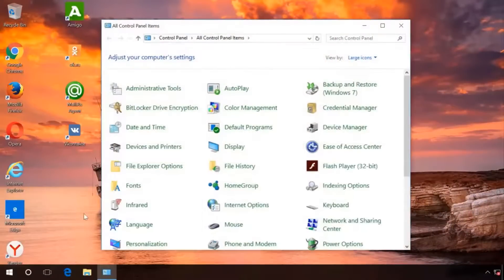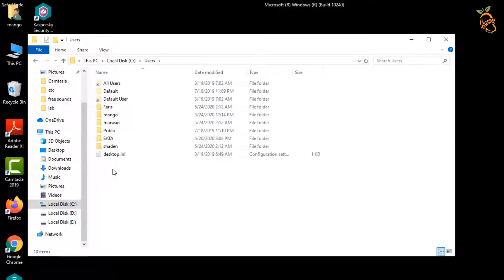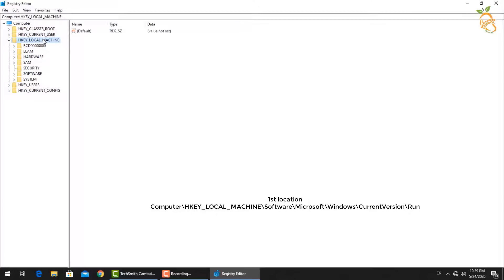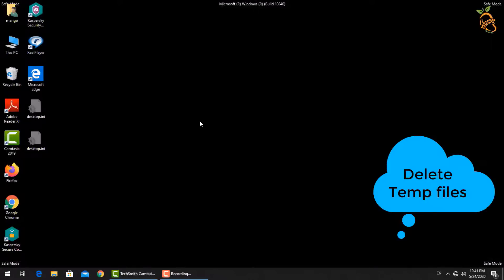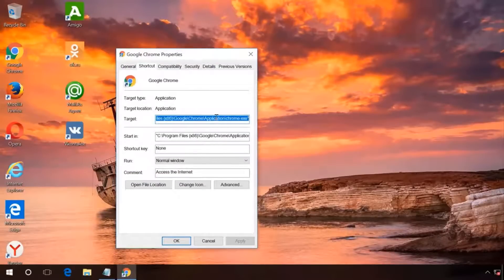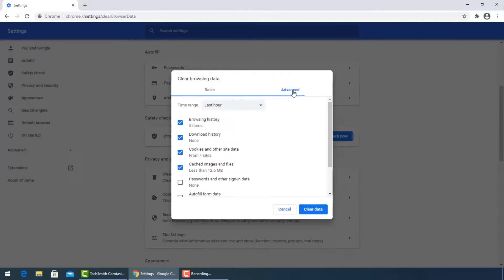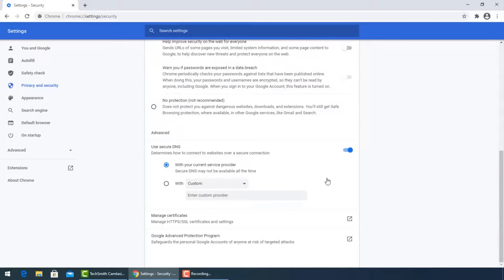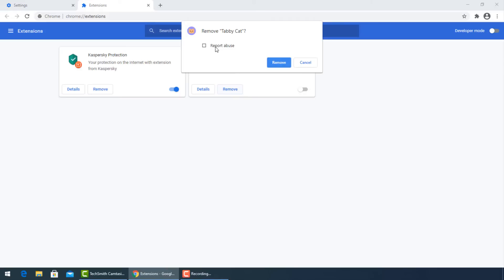Weather Zero Uninstall Guide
use this steps to completely Uninstall Weather Zero